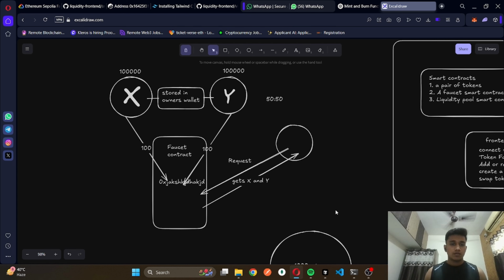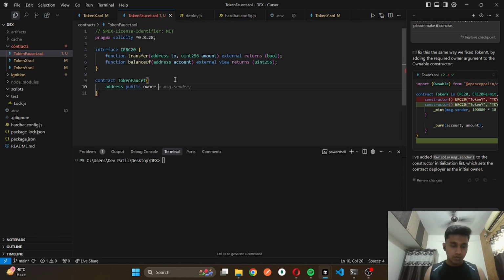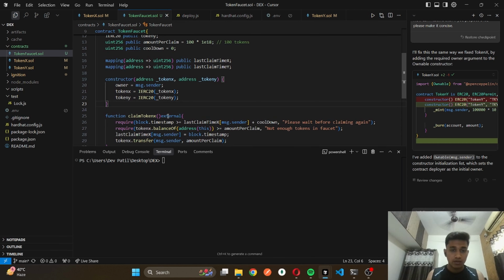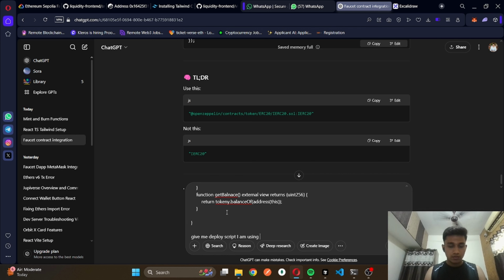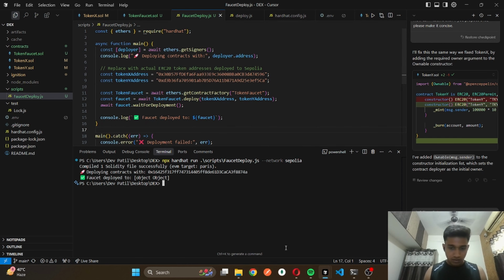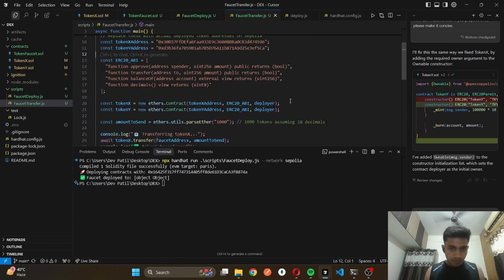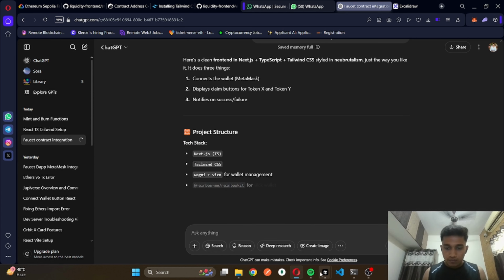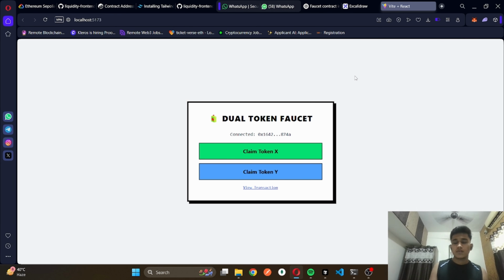#12 Building Faucet contract | Solidity and Hardhat | Building DEX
Welcome to Episode 12 of our DEX-building series!
In this video, we roll up our sleeves and build a fully functional Faucet smart contract using Solidity and Hardhat — perfect for testnet token distribution.

What you’ll learn:

Creating a Faucet contract from scratch
Setting up claim limits and cooldown logic
Using Hardhat to deploy and test
Preparing your faucet for frontend integration (yes, we’ve got React coming up!)

 Ideal for:
Anyone building dApps, test environments, or just want a solid grasp on how faucets work under the hood.

💡 Frontend coming next in Episode 13 — don’t miss it!

👨‍💻 Whether you're shipping your own DEX or leveling up your Solidity game — this is a must-watch.

👇 Drop your questions or faucet ideas in the comments!